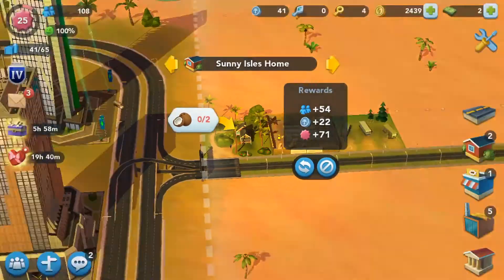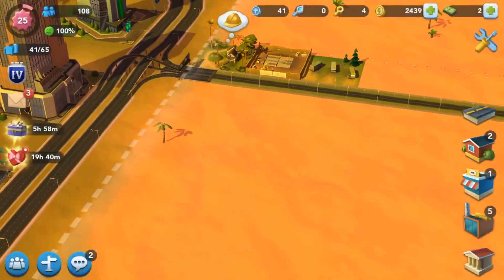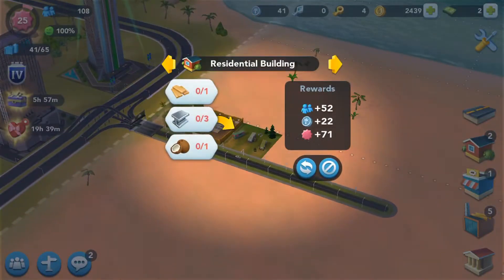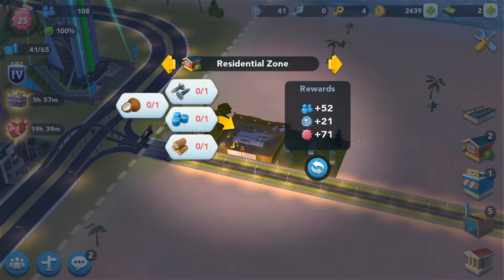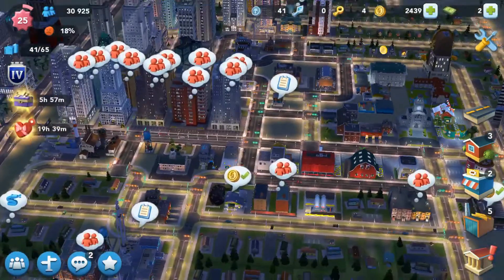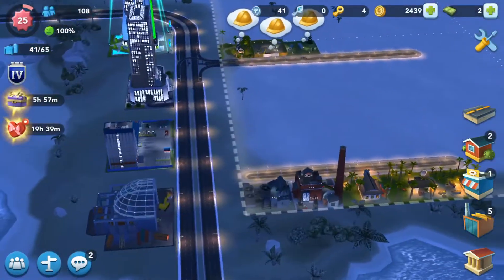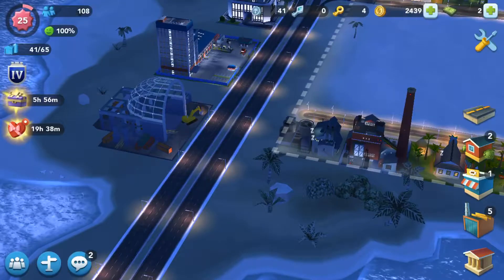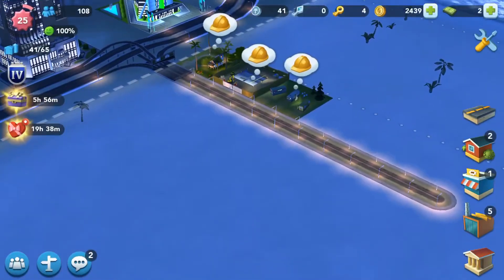SimCity Buildit Episode 3 Upgrading and building more house zones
Today i just found out that 2 house zones are asking for house upgrades and today we’re preparing resources for the construction and upgrades.Next episode you’ll then see the sunny isles main island near completion as we take a break of me
Focusing on constructing the house zones.